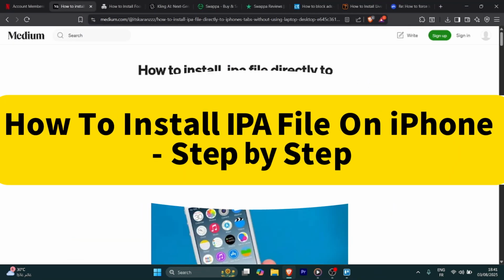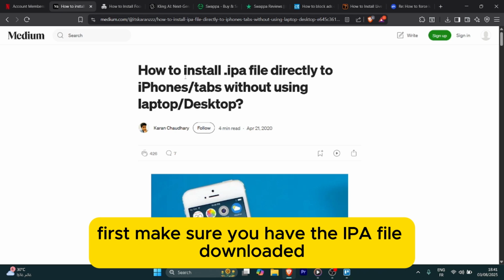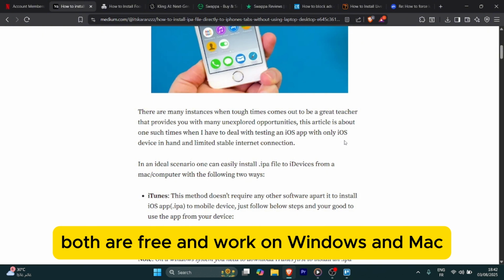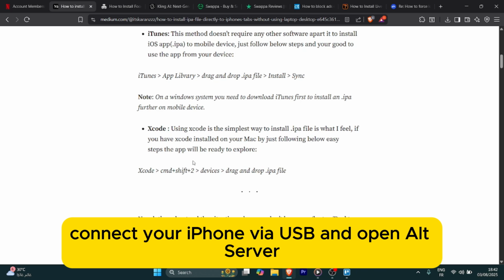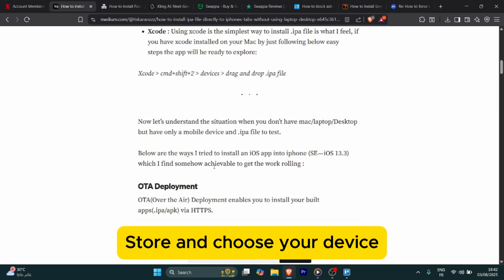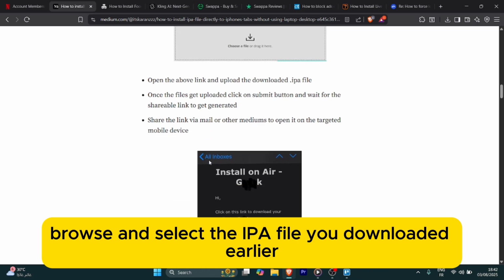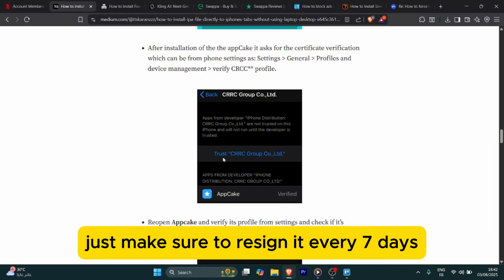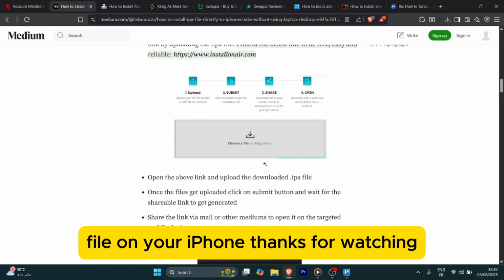NEW! How To EASILY Install IPA File On iPhone - Step by Step